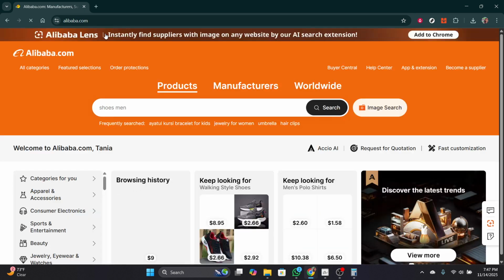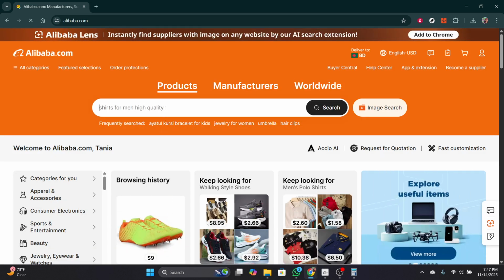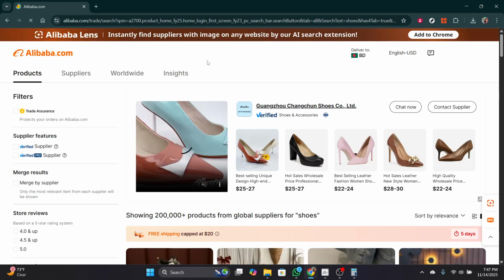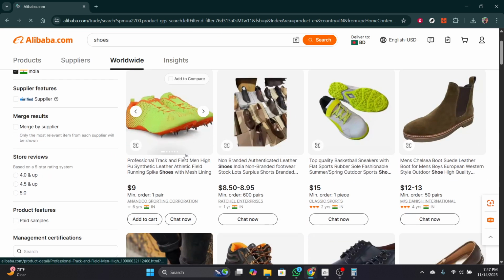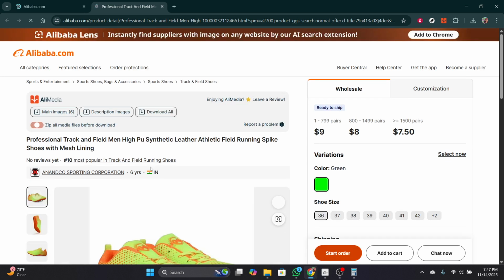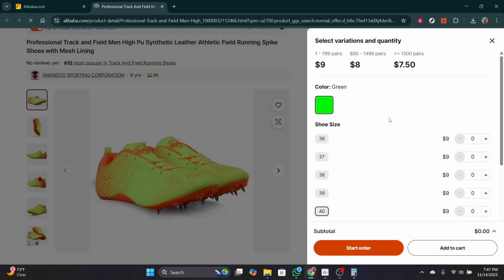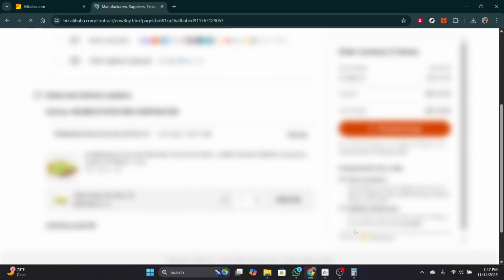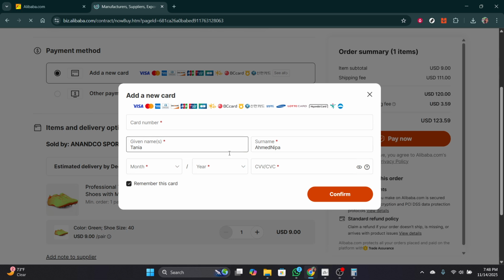How To Get Free Shipping On Alibaba [Quick Guides]